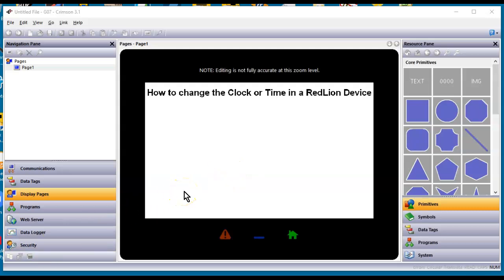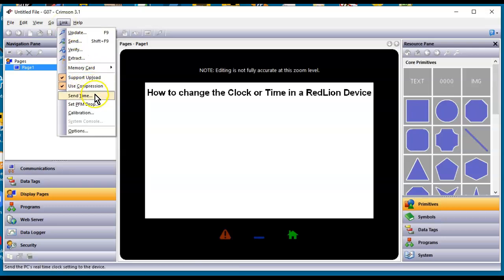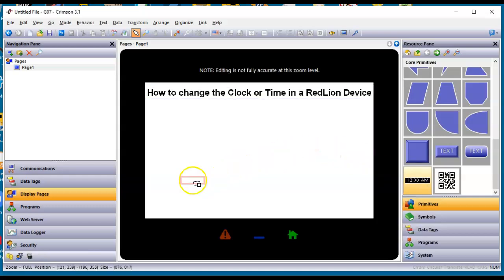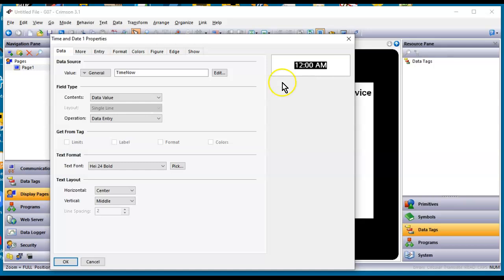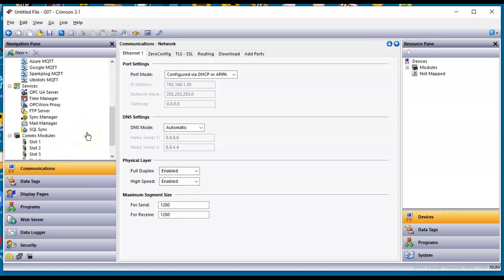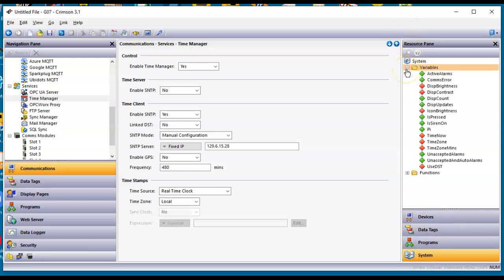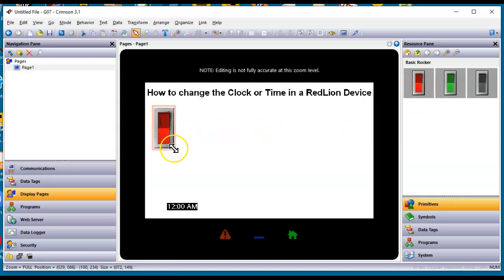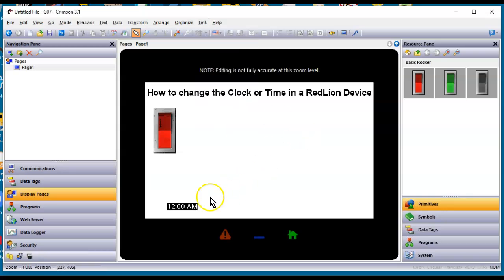Change the Time or Clock in RedLion Device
A short video showing three methods to adjust the clock in a RedLion device. 1) USB or Ethernet to synch Time from PC to RedLion device. 2) Add Time Primitive to DisplayPage and make it DataEntry so that you can manually adjust Time on DisplayPage. 3) Use Time Manager and the UseDST() function to automatically adjust for DaylightSavingsTime.